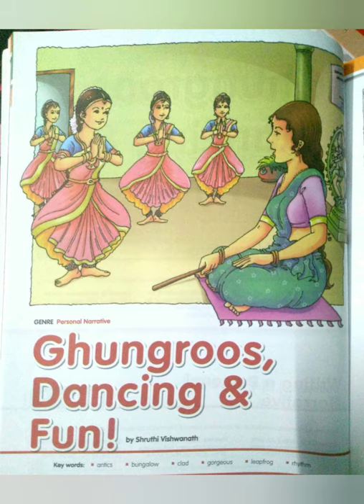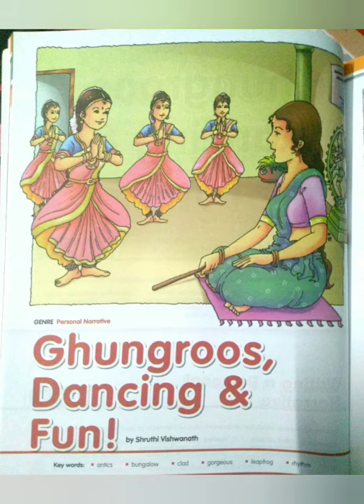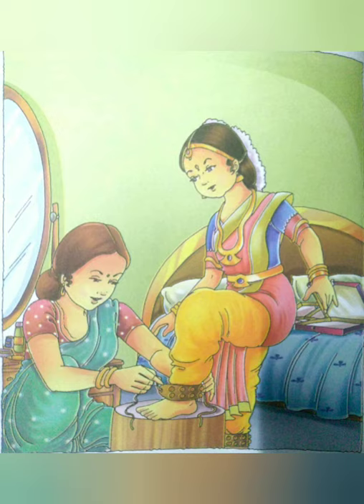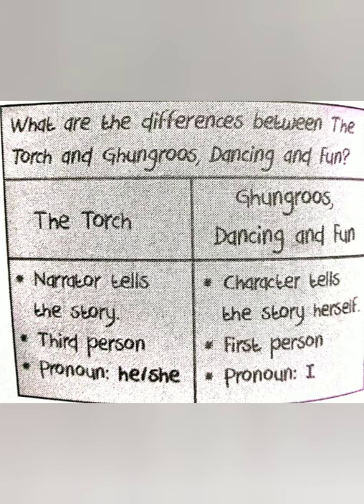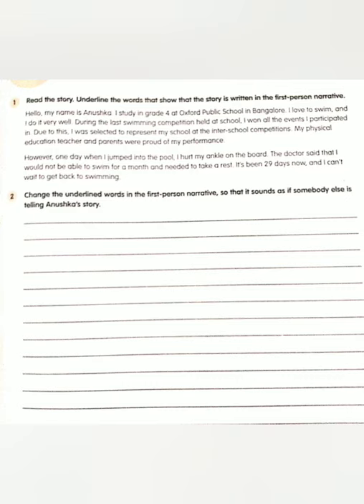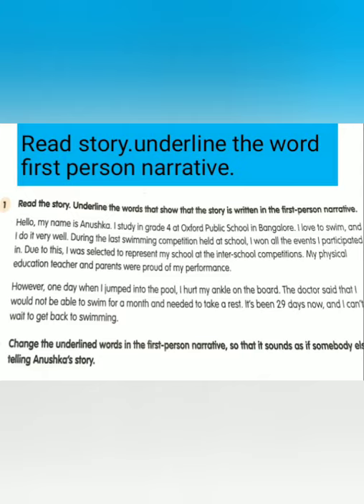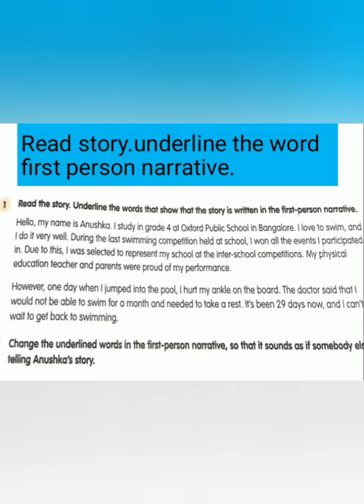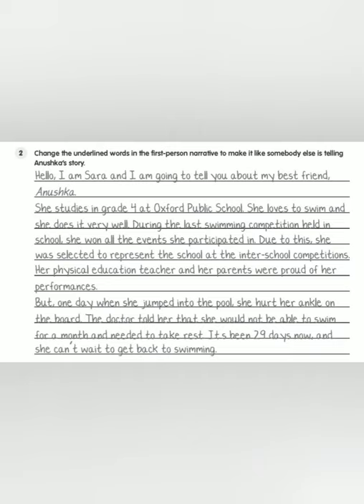Character Voice - XSEED English Grade 4 Block 4 LP 2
*personal narrative -Character voice*

*Aim*: Students will be able to Identify character voice in a first person narrative